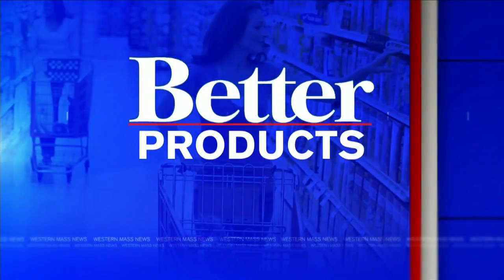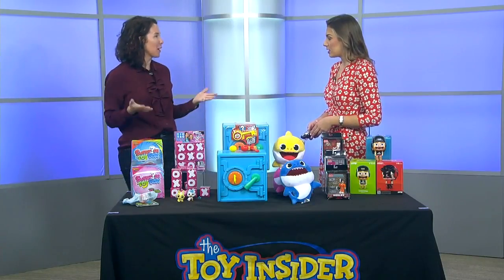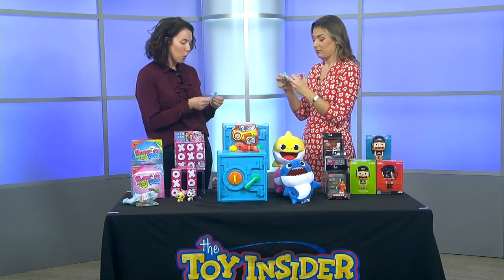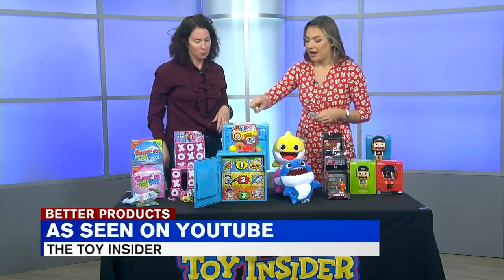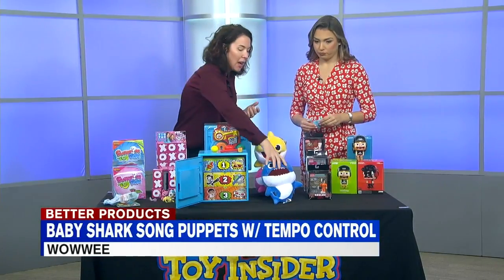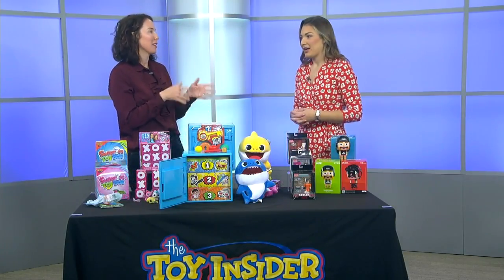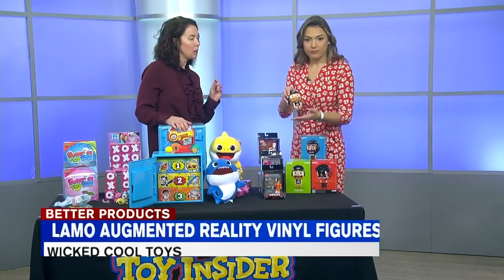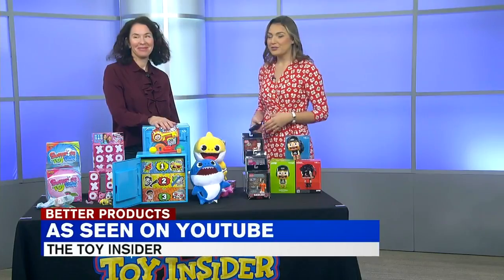Hot holiday toys seen on YouTube 'unboxing' videos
The Toy Insider stopped by Better Western Mass to show us some toys that are hot on YouTube